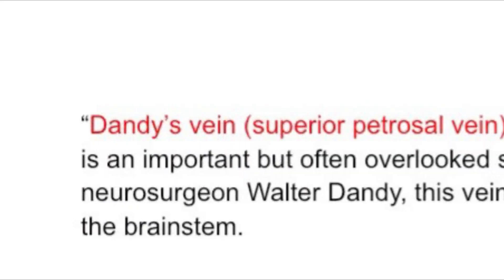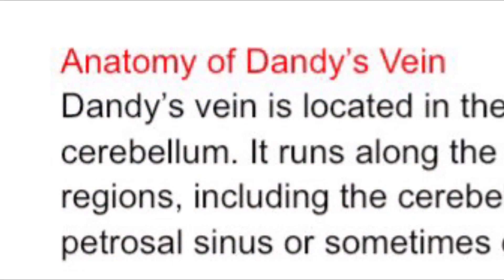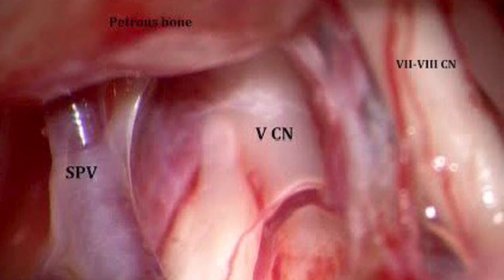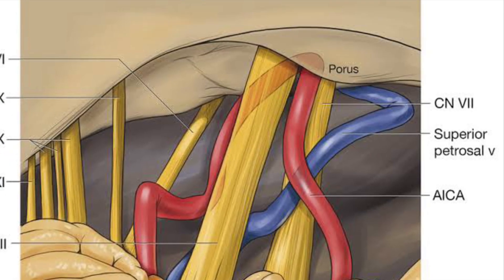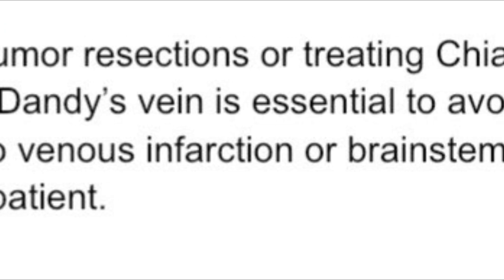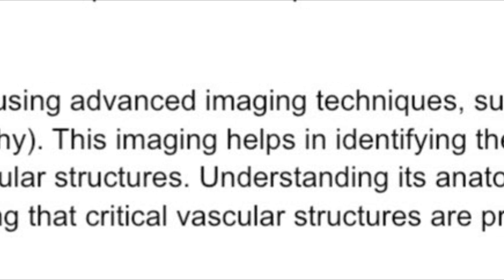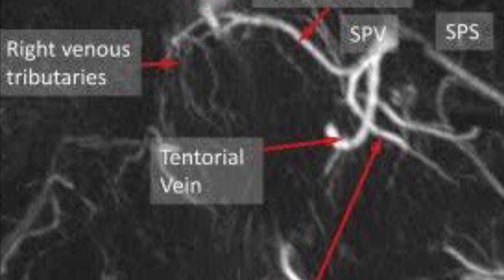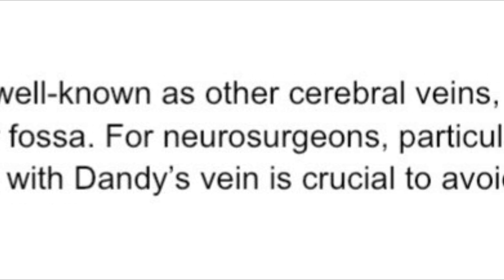DANDY’S VEIN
Dandy’s vein (superior petrosal vein), also known as the vein of the cerebellomedullary fissure, is an important but often overlooked structure in the posterior fossa. Named after the famous neurosurgeon Walter Dandy, this vein plays a crucial role in draining the cerebellum and parts of the brainstem.

Anatomy of Dandy’s Vein
Dandy’s vein is located in the posterior cranial fossa and typically arises from the surface of the cerebellum. It runs along the cerebellomedullary fissure, where it collects blood from various regions, including the cerebellar hemispheres and the medulla, before draining into the superior petrosal sinus or sometimes directly into the sigmoid sinus.

Clinical Relevance
Although Dandy’s vein itself is rarely the direct cause of medical conditions, its location in the posterior fossa makes it relevant during neurosurgical procedures. Surgeons operating in this area, particularly during cerebellar or brainstem surgeries, must be cautious of the vein to prevent hemorrhage or vascular complications.

In posterior fossa surgeries, especially those involving tumor resections or treating Chiari malformations, understanding the anatomical course of Dandy’s vein is essential to avoid intraoperative damage. Injuring Dandy’s vein can lead to venous infarction or brainstem swelling, which can have severe consequences for the patient.

Imaging and Identification
Dandy’s vein is often visualized using advanced imaging techniques, such as MRI or MRV (Magnetic Resonance Venography). This imaging helps in identifying the vein’s course and its connections to surrounding vascular structures. Understanding its anatomy is particularly useful for pre-surgical planning, ensuring that critical vascular structures are preserved.

Conclusion
In summary, while Dandy’s vein may not be as well-known as other cerebral veins, it plays a vital role in the venous drainage of the posterior fossa. For neurosurgeons, particularly those working in the posterior cranial fossa, familiarity with Dandy’s vein is crucial to avoiding complications during surgery.”